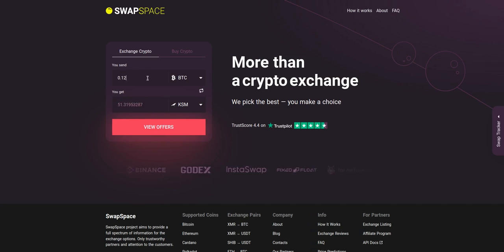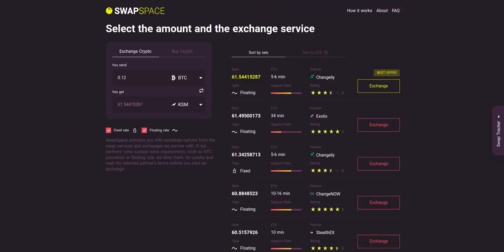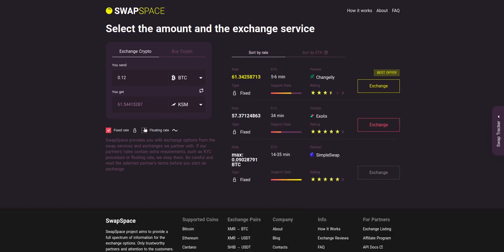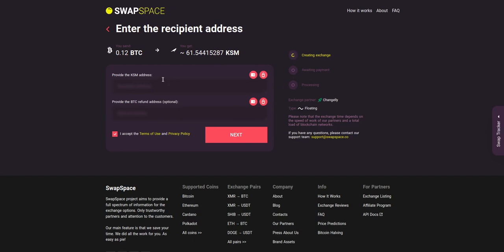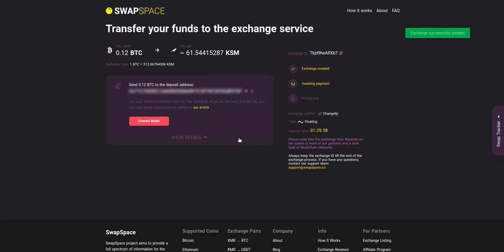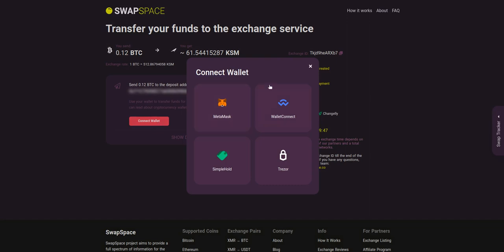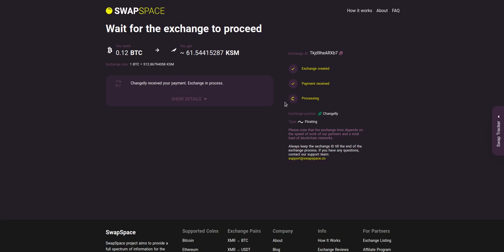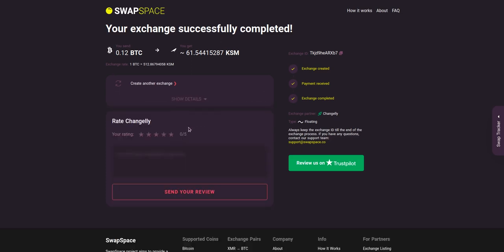How to Exchange Bitcoin to Kusama: BTC to KSM Swap Guide | SwapSpace Crypto — Exchange Aggregator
In this tutorial, we’ll show you how to convert BTC to KSM on SwapSpace. It’s easy and doesn’t even require registration or passing a KYC — if you have a cryptocurrency wallet, you’re all set! Just follow the four simple steps in the video to swap Bitcoin to Kusama.

SwapSpace is an anonymous instant cryptocurrency exchange aggregator that provides offers for exchanging cryptocurrencies at the best rates. Swap 1500+ coins, including BTC to KSM, buy crypto with fiat, read cryptocurrency exchange reviews for our partners, and get info on your favorite coins and crypto price predictions — all in one place!